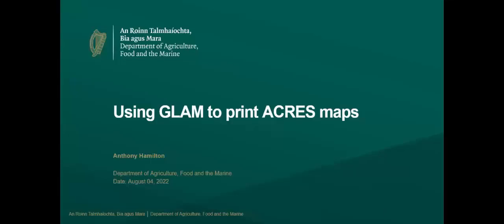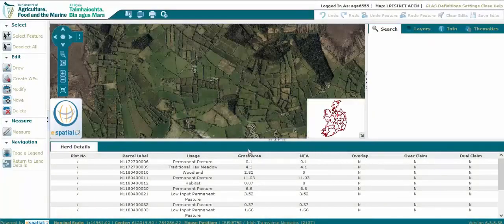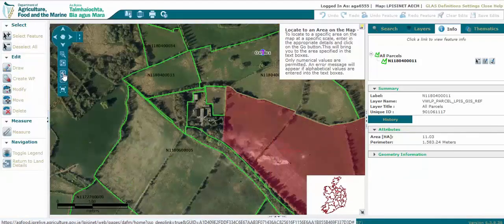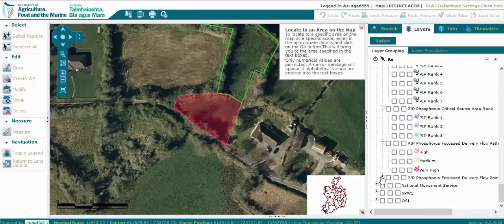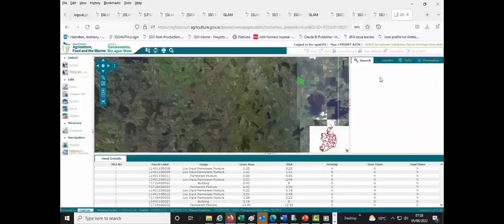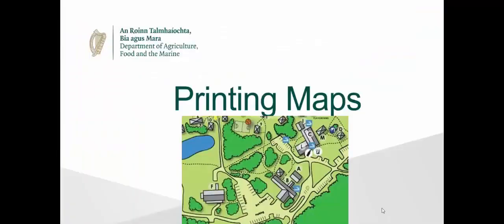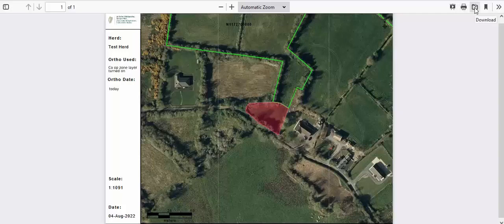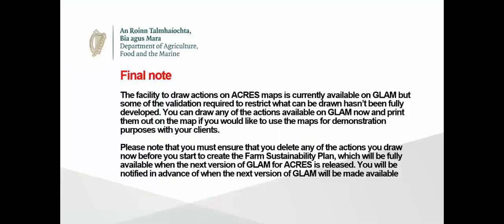GLAM ACRES map printing